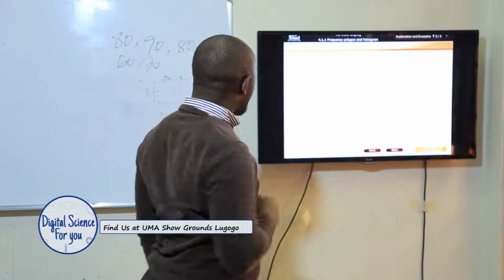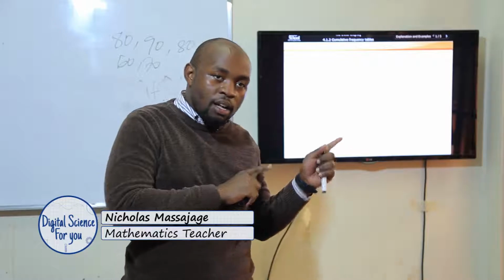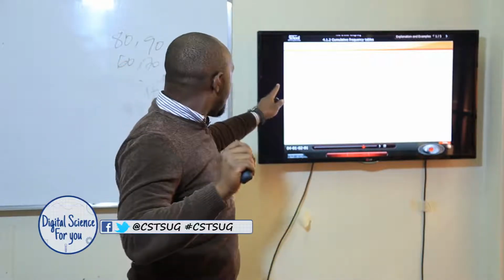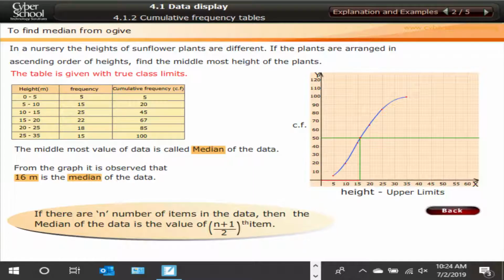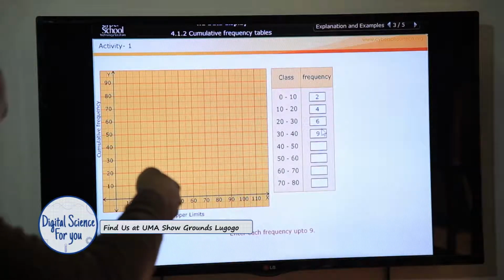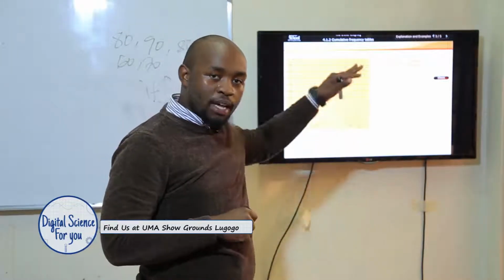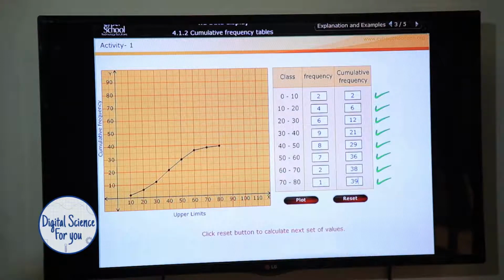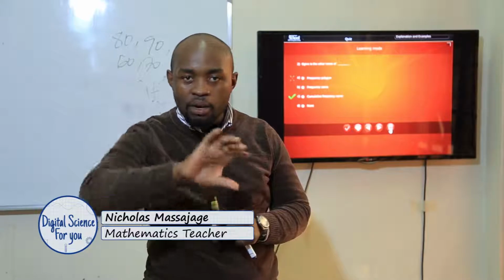DigitalScienceForYou Mathematics Statistics and Data Analysis Part 2